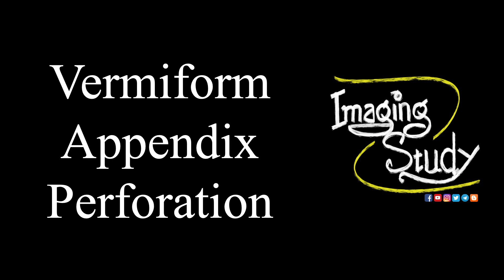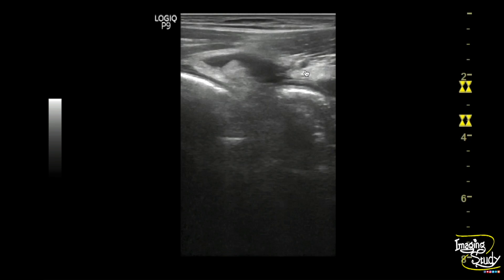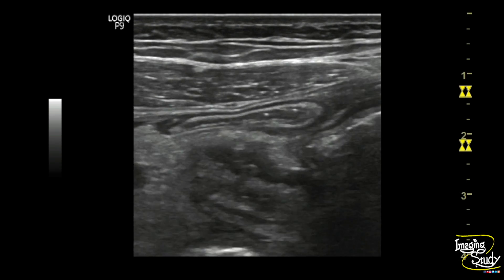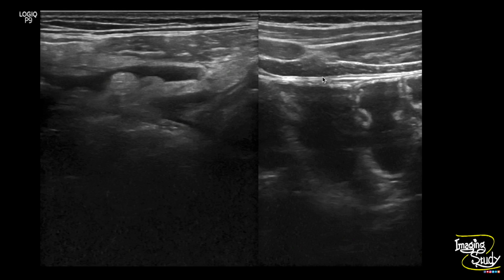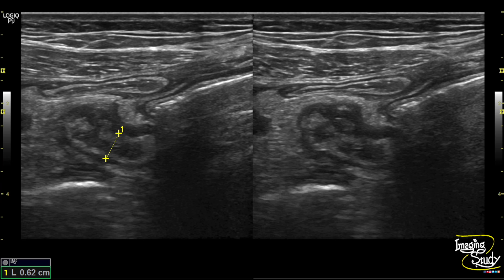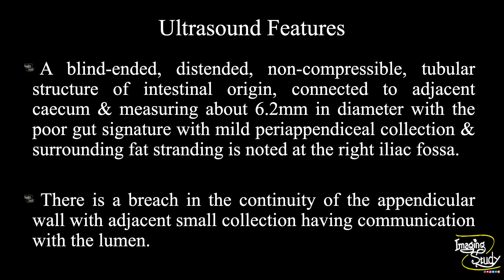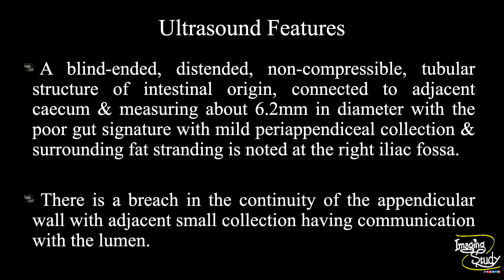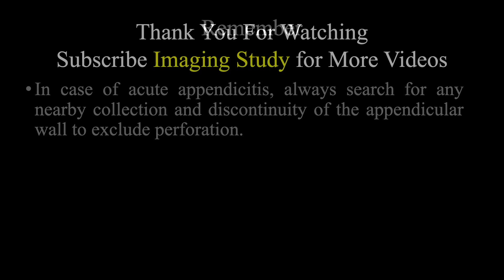Perforated Vermiform Appendix || Ultrasound || Case 110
Clinical Features:
- A young male patient came with acute severe right lower abdominal pain.

Ultrasound Features:
- A blind-ended, distended, non-compressible, tubular structure of intestinal origin, connected to adjacent caecum & measuring about 6.2mm in diameter with the poor gut signature with mild periappendiceal collection with surrounding fat stranding is noted at the right iliac fossa.
- There is a breach in the continuity of the appendicular wall with adjacent small collection having communication with the lumen.